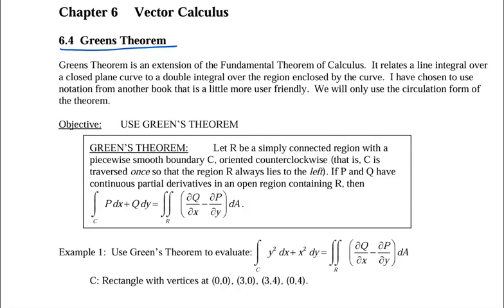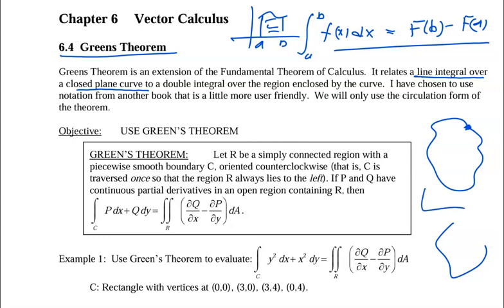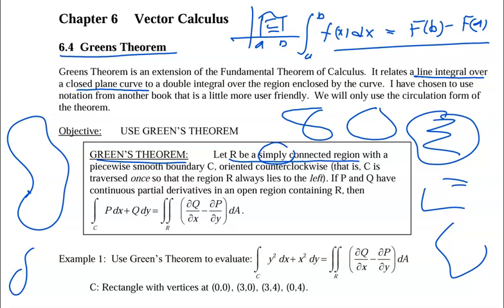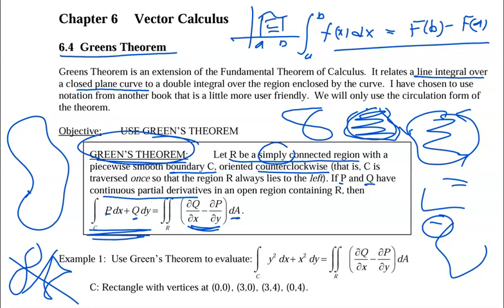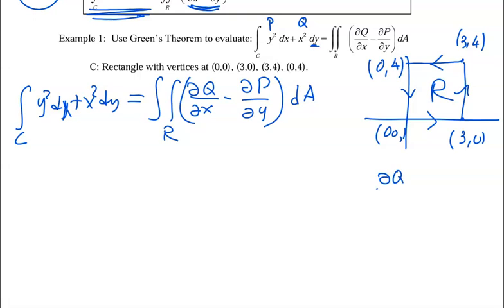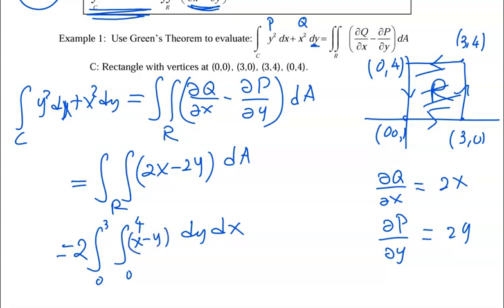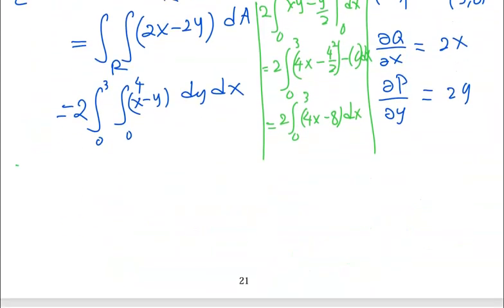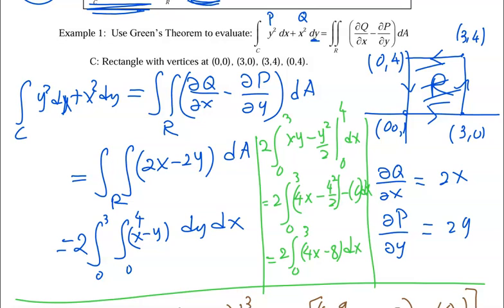m233 sec 6 4 intro example1